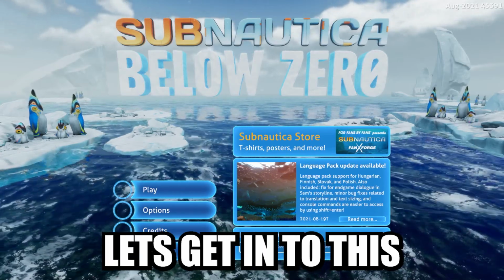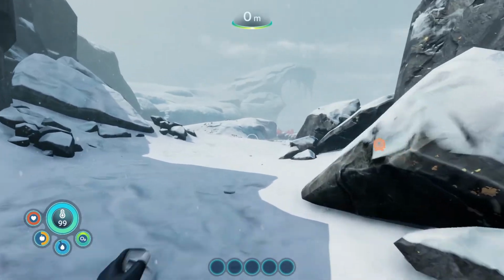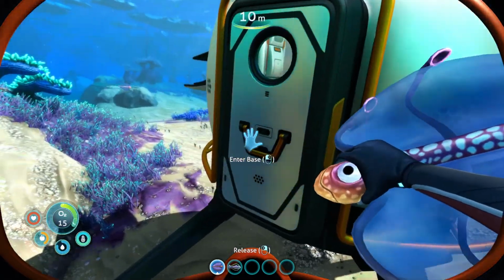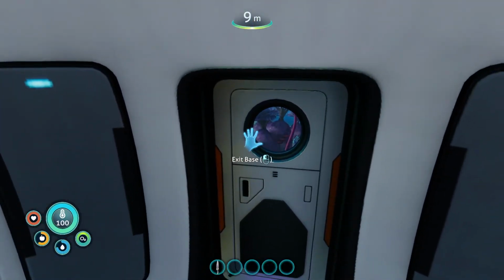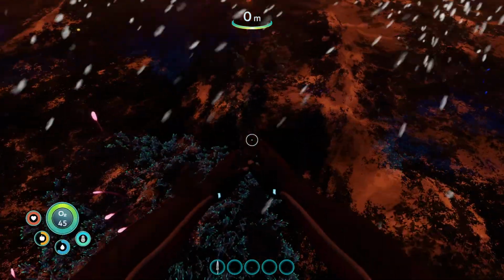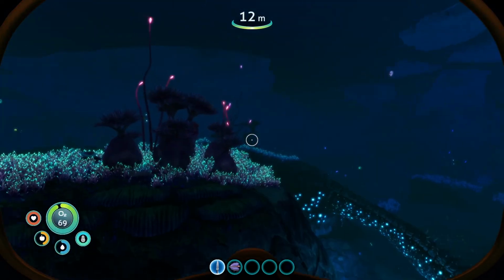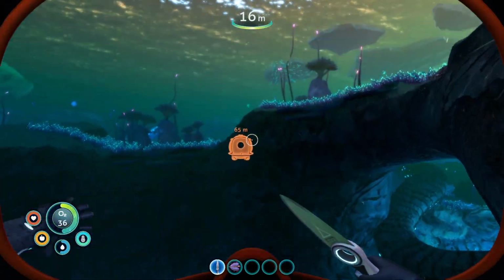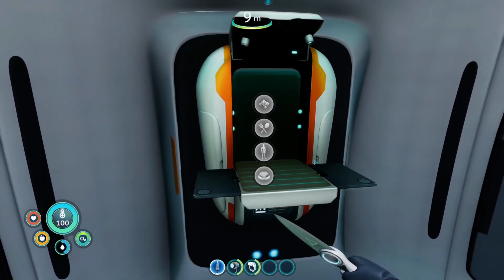Let's Play Subnautica Below Zero! | Ari's James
What's going on guys welcome back to another video as today, I am playing Subnautica Below Zero for the first time ever on PC. In this video, I will be adventuring across the ocean, gathering resources and making exciting progress.